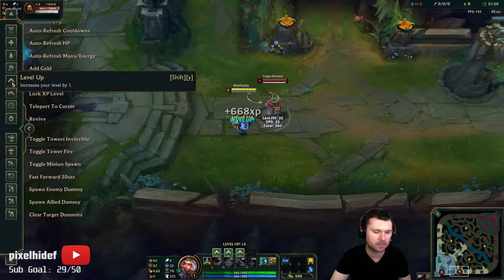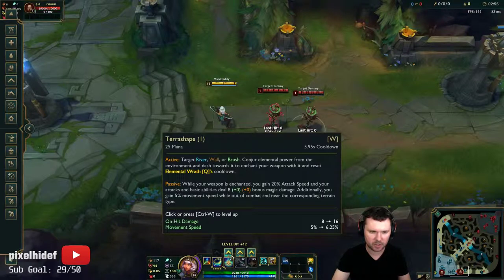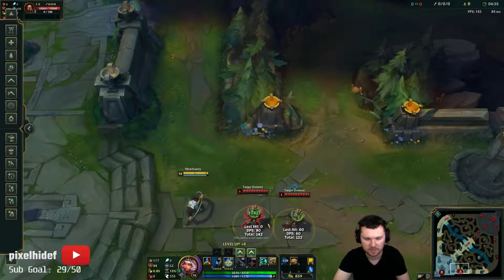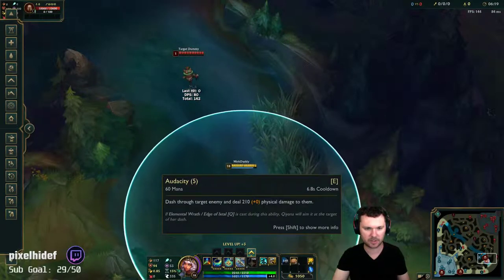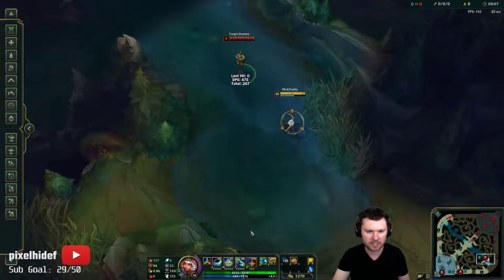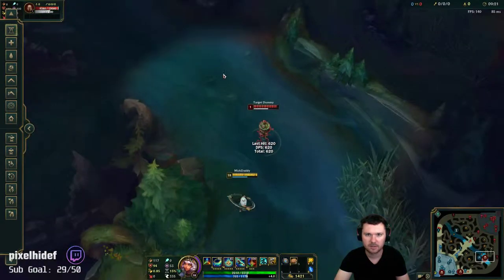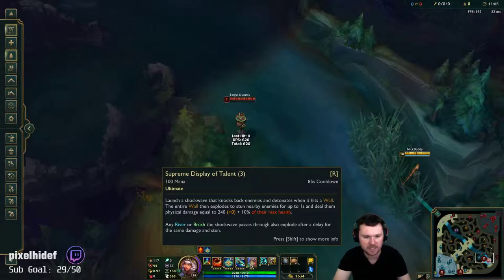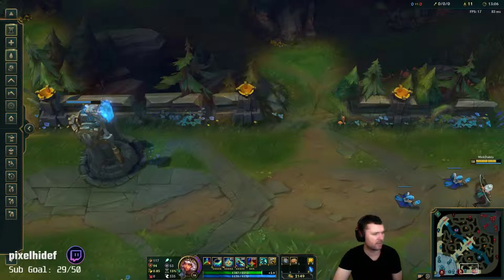*BONUS / NO EDITS* Qiyana Skill Review - League of Legends - PBE 12.13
Hi, I'm Pixelhidef!

This little review I used as a preview to playing her in the jungle. She is a great assassin skill champion that will be played mid, support, and even jungle. See the quick review now.

*I'm looking for a PST Timezone LoL player who available to play once or twice a month on Monday's between 5p-9p. Look for duo ranking, PBE matchups, and patch testing; must bring good and relatively clean commentary.

Feelin like you want to drop a tip?

Follow me for those moments I'm social!
Twitter / Twitch / YouTube / Gmail:  pixelhidef

I'm streaming occasionally on Twitch!
Mondays 5:00p PAC

Other Streamers Friends:
MRGAMEANDWATCH
ALLIENERD